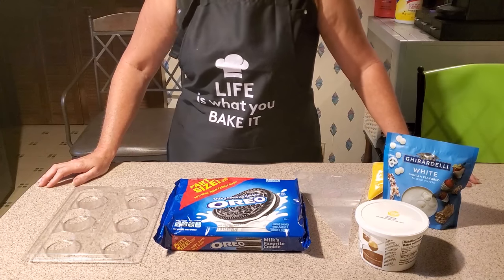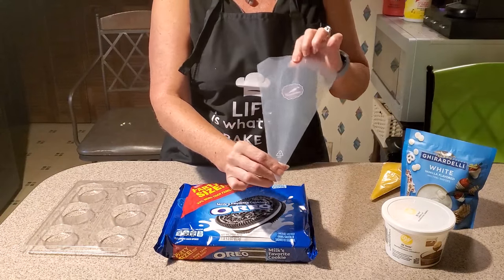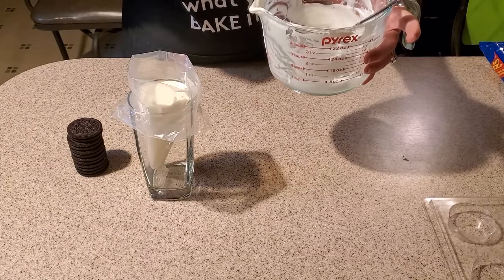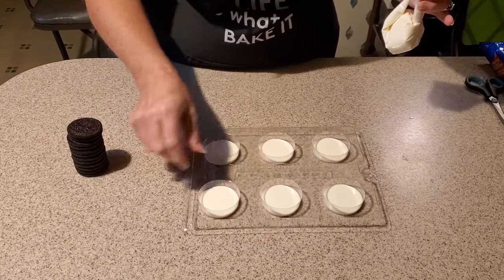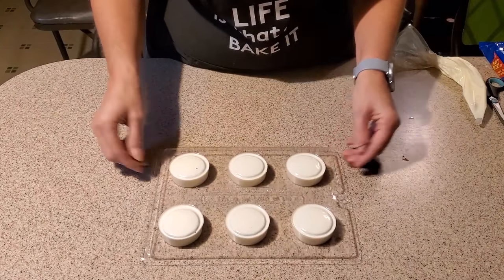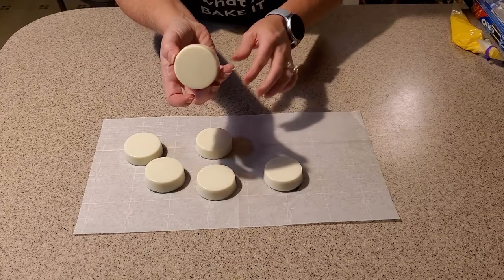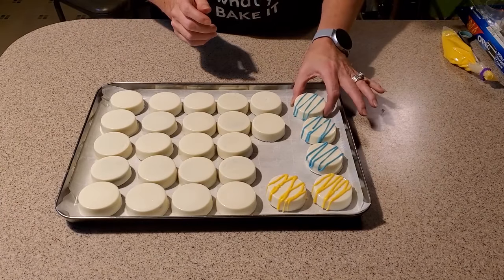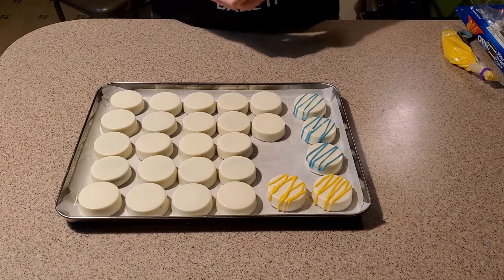Super EASY Chocolate covered Oreos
A quick tutorial video on how to make chocolate covered oreos! :D

Mold used in video: